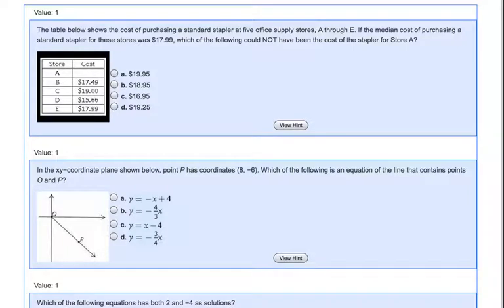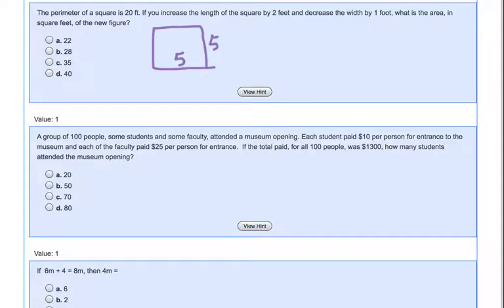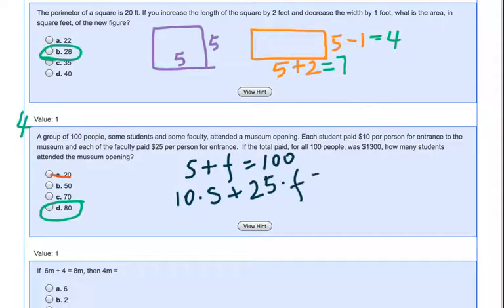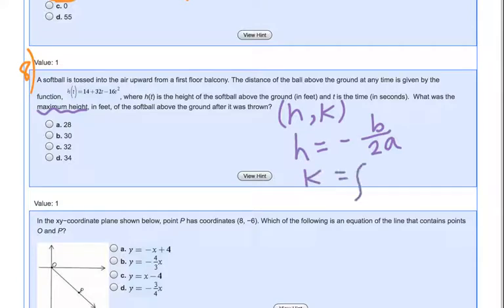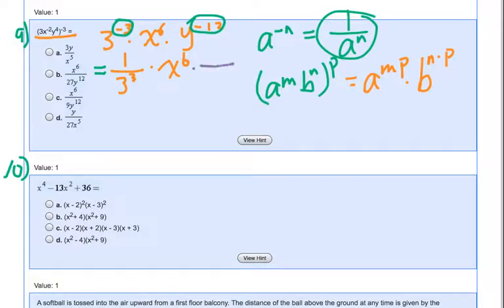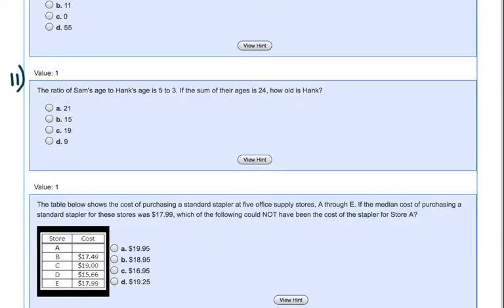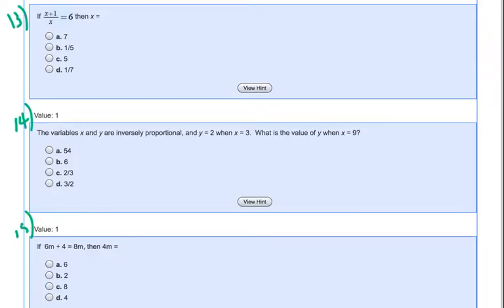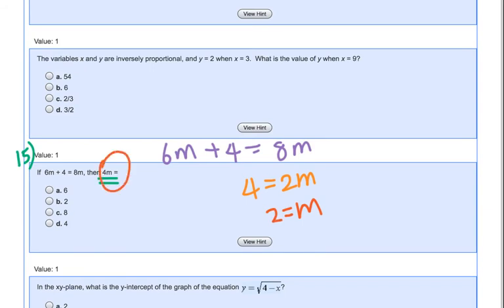TSI Practice HCC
TSI Practice Test